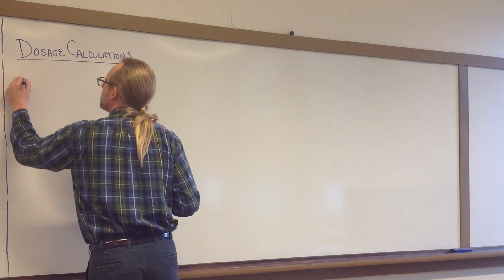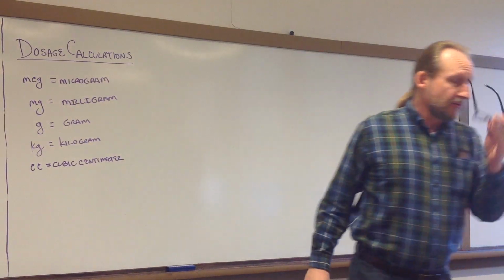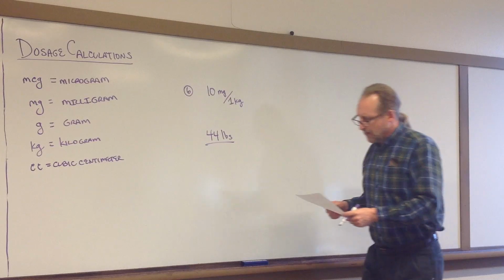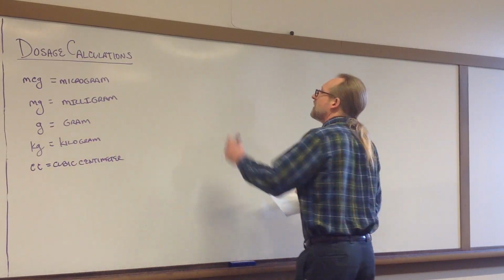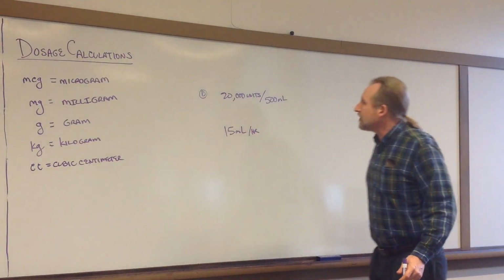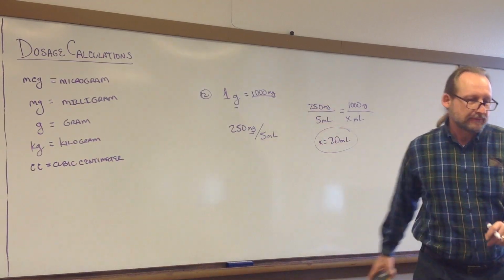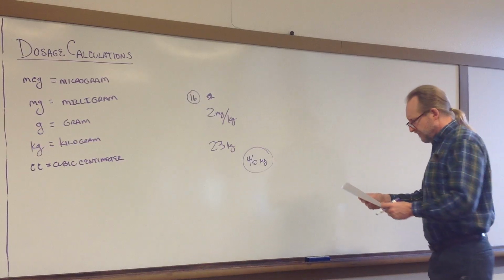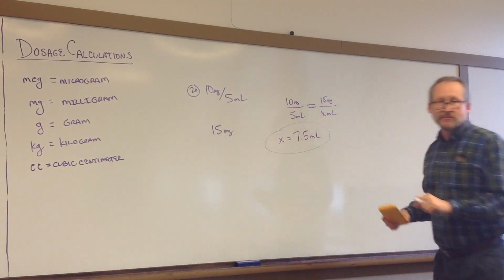Dosage Calculations (Week 9)